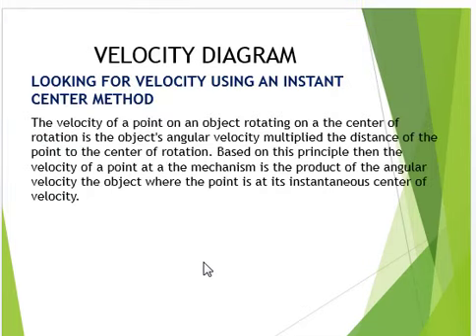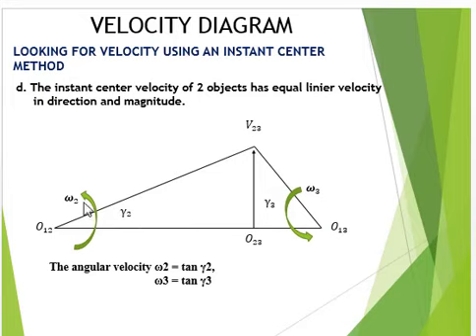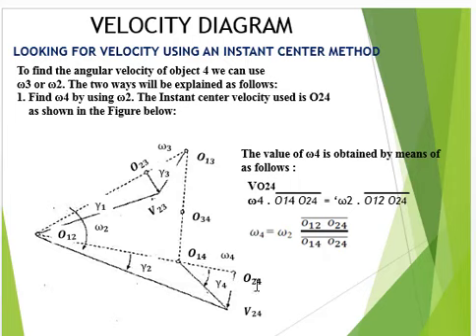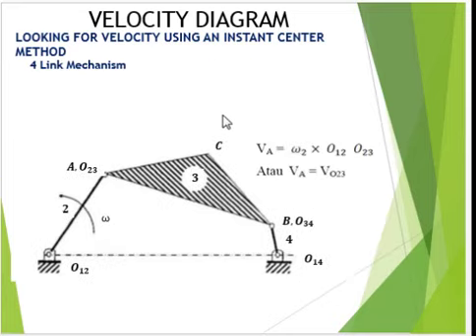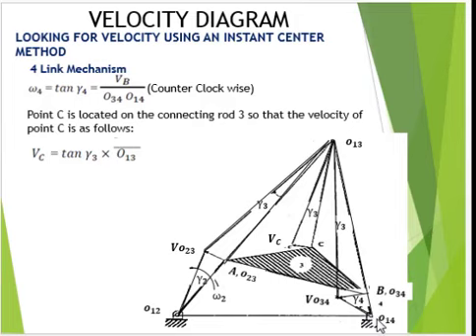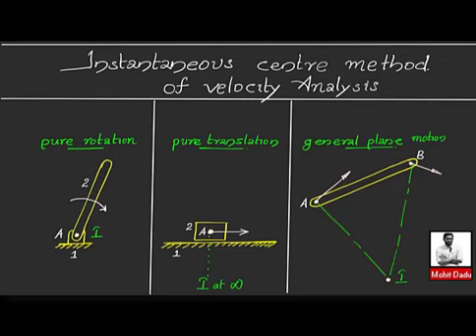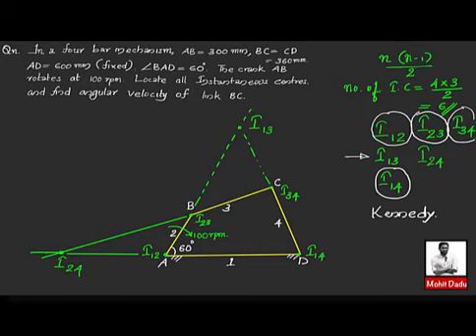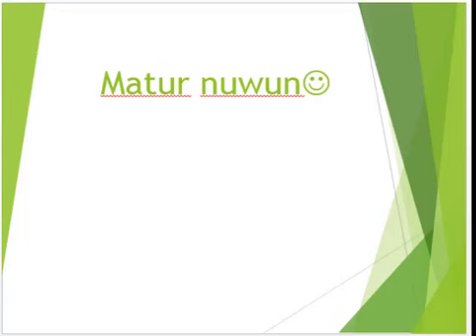KINEMATIC & DYNAMICS...LOOKING FOR VELOCITY USING AN INSTANT CENTER METHOD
LOOKING FOR VELOCITY USING AN INSTANT CENTER METHOD